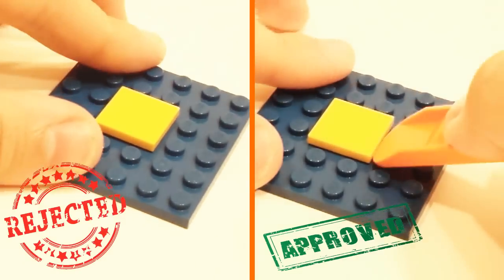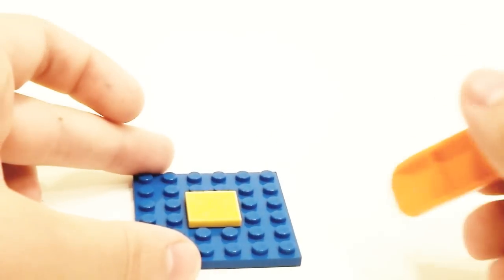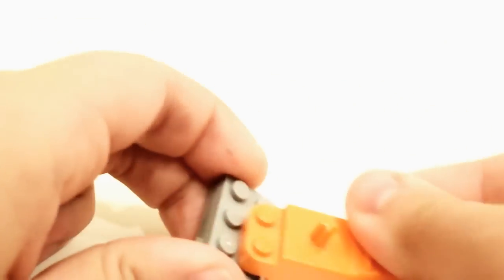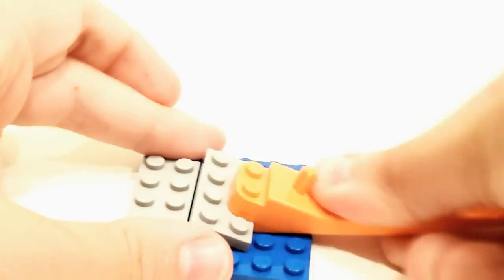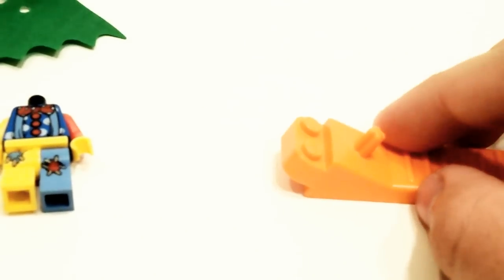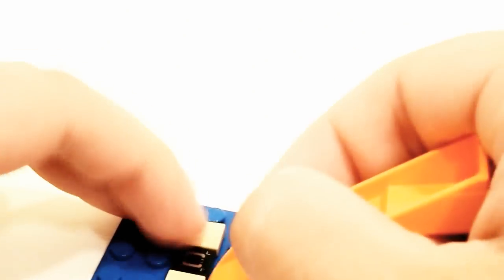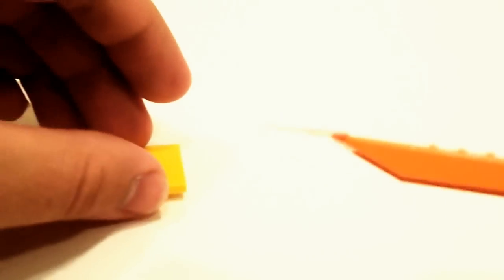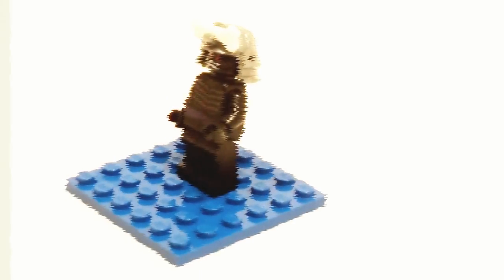10 WAYS TO PROPERLY USE A LEGO BRICK SEPARATOR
In between not knowing what to upload and just getting back from a trip, I decided to make this. A brief tutorial on how to use a brick separator correctly. I've always wanted to do one of these, and I figured now would be a good time. Hopefully people watch it and learn from it.

Brick Separator beats Brick Popper anyday!

I'm very close...Let's try to hit 200 this week for an awesome contest!

I am a TFOL who makes Lego stop-motion animation. I also create custom Lego MOCs that I put into my Lego City. Additionally, I give my reviews of some (not all) Lego sets.

It could be a MOC related video showing one of my custom builds, a set review, or a stop motion.

Around the end of certain months, I'll be posting a city update video. The city updates will feature recreations of memorable Harry Potter moments, seasonal displays, and much more.

City Updates Come out In:
February
April
June
July
September
October
December